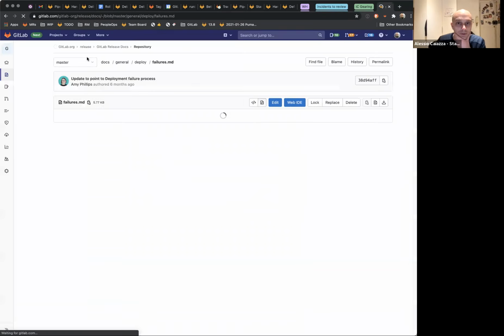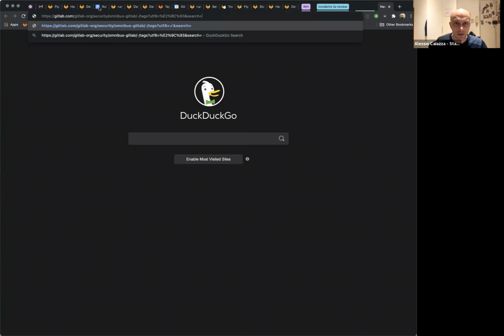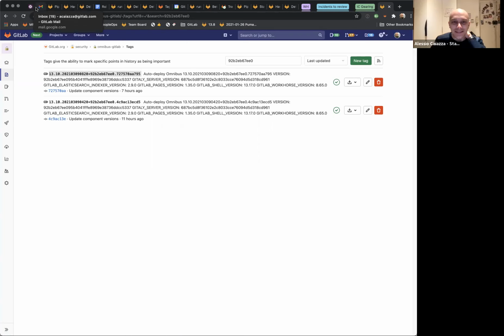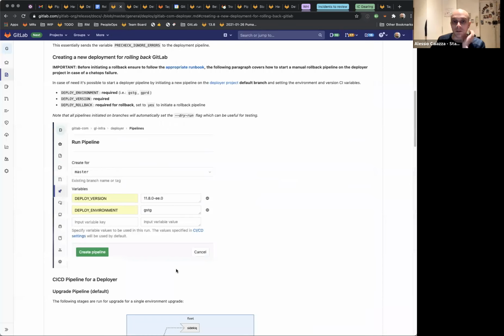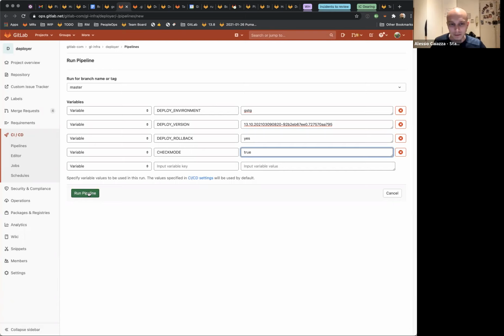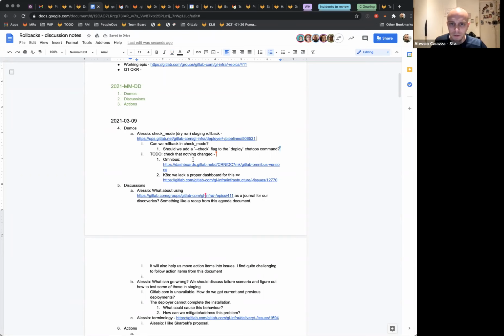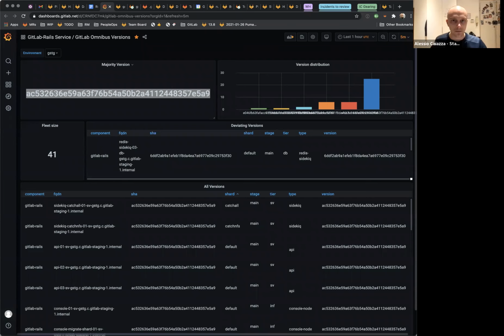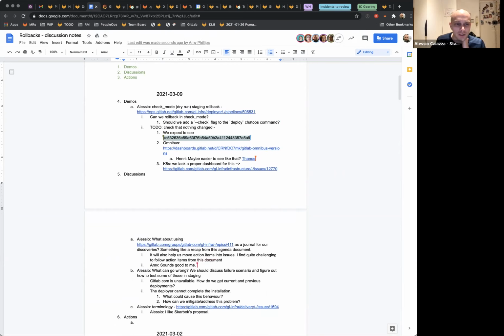2021-03-09 Delivery team weekly rollbacks demo